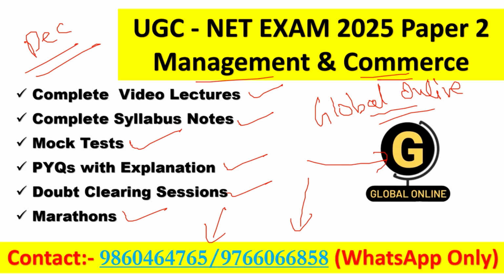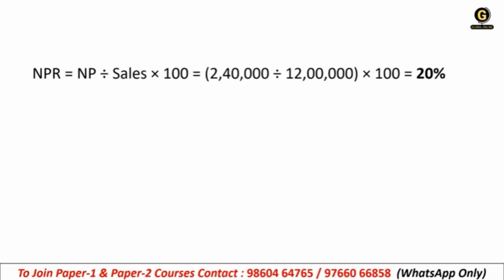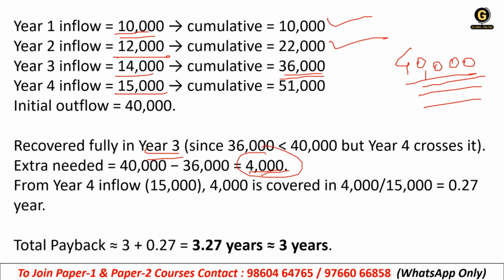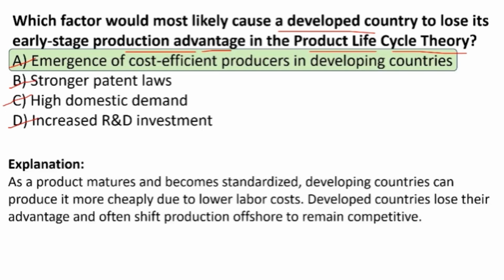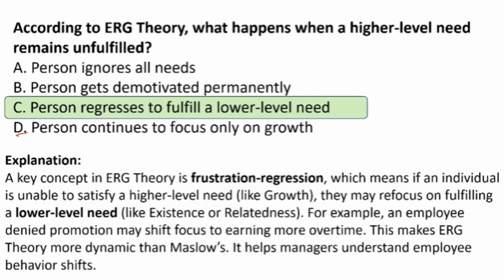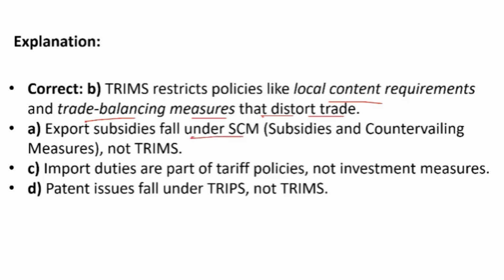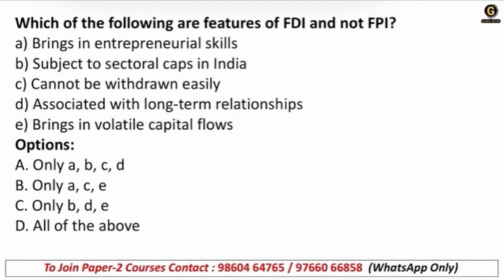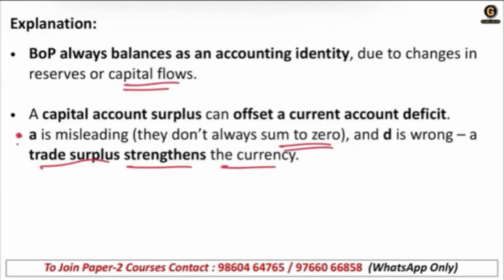100+ Expected MCQs | NTA UGC NET Paper 2 Management Preparation December 2025 | Commerce Paper 2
Hello Students, in this sesision we have discussed most important 100+ expected  mcqs on Combine Units of Commerce and Management Paper 2  for upcoming nta ugc net December examination

In this Course you will get:
 - Mock Tests
 - Marathons

Online Courses available on Global Online app:

           1.UGC NET ECONOMICS
           2.UGC NET COMMERCE
⏩ KSET/NESET/APSET/JKSET
⏩ MHSET Chemistry
⏩ MHSET Economics
⏩ MHSET Commerce
⏩ MHSET Management